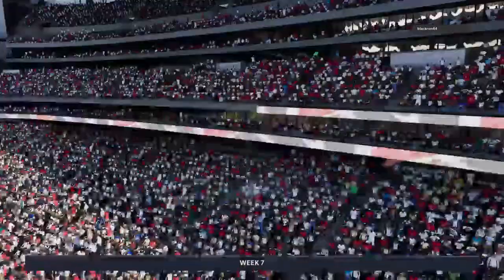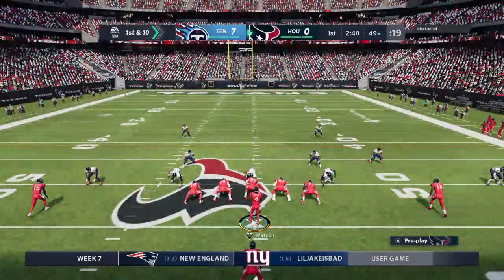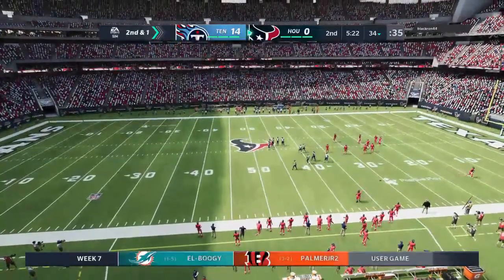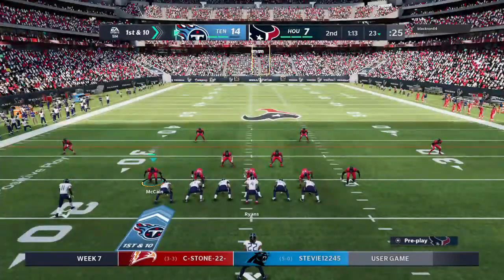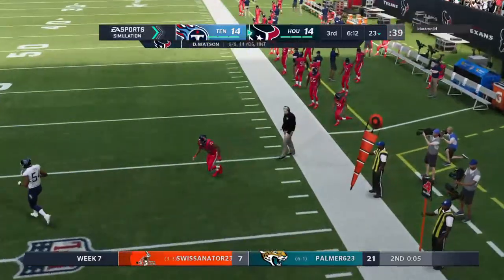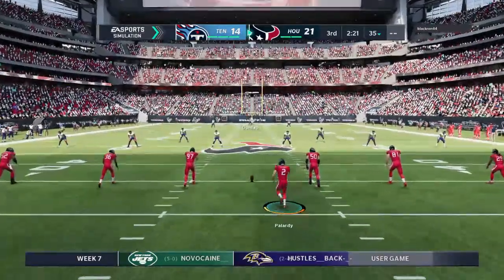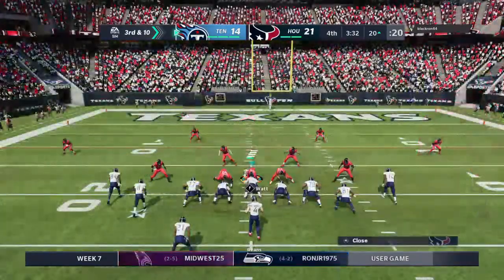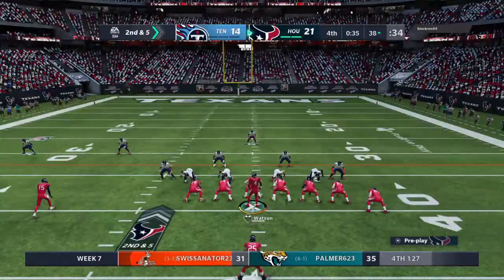Fever S4 Week7 Vs Titans